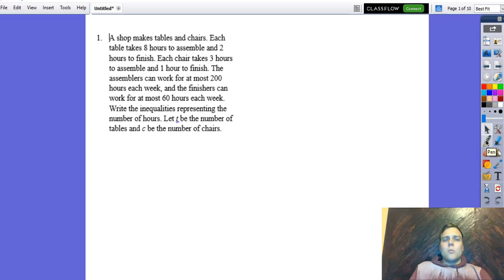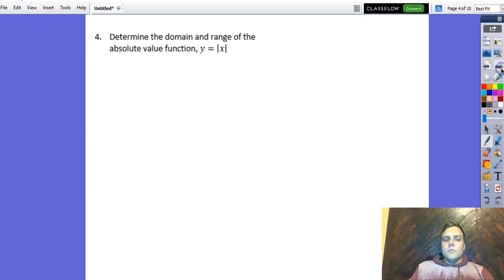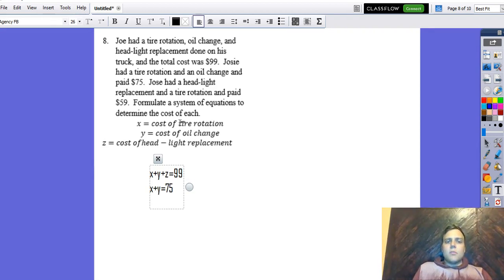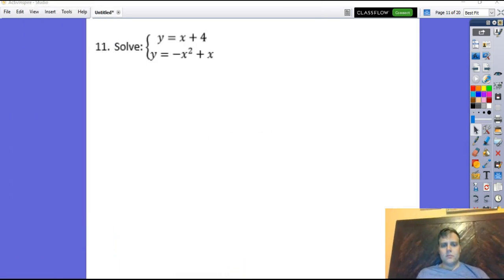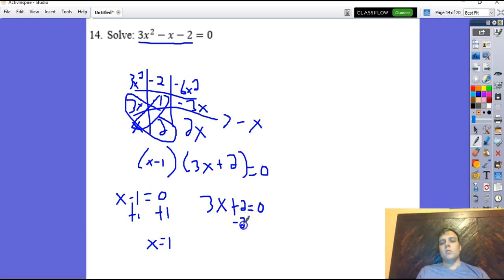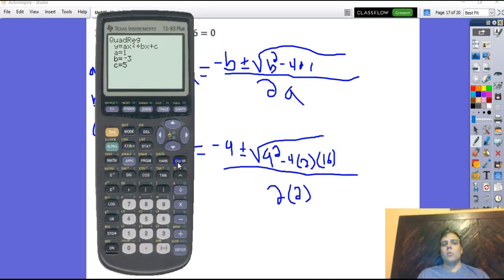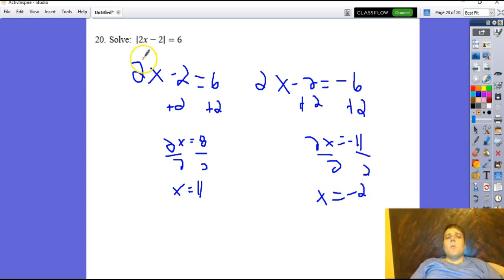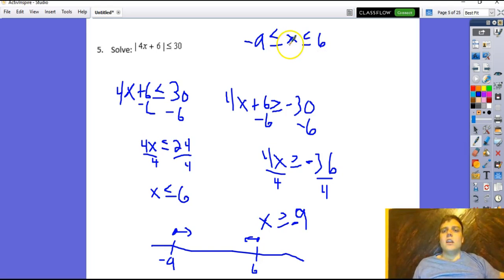Fall Semester Review Algebra 2